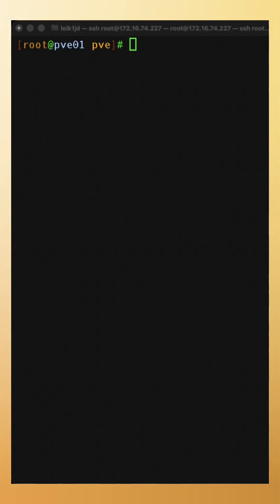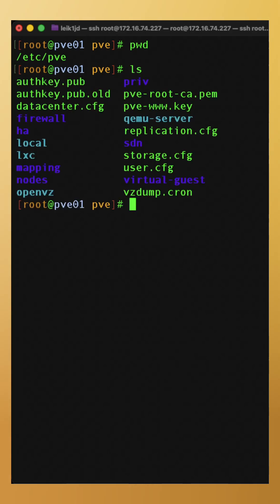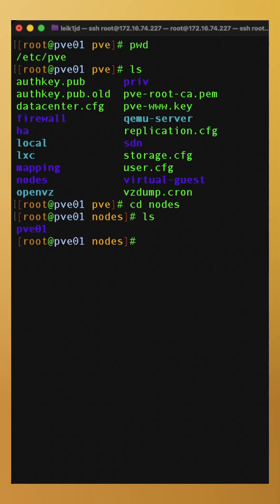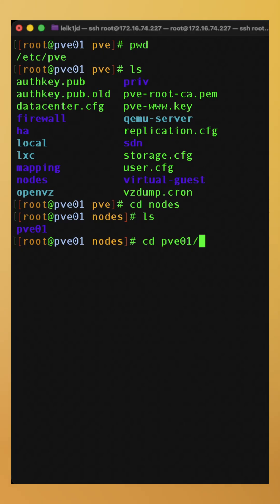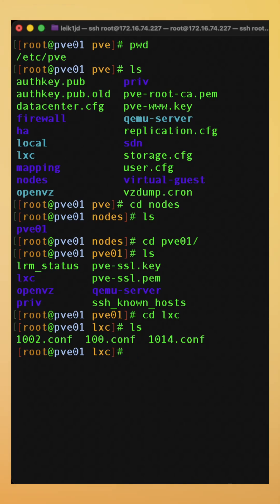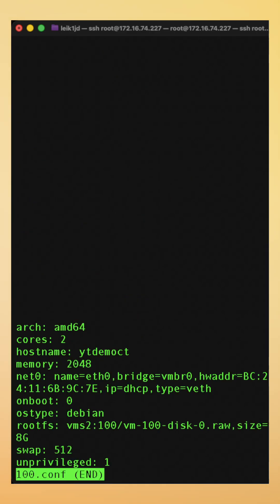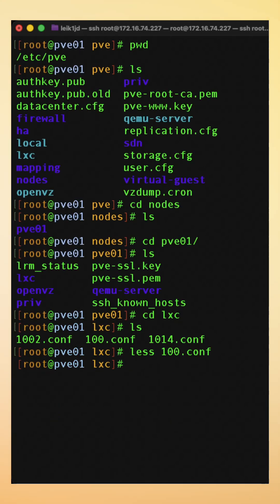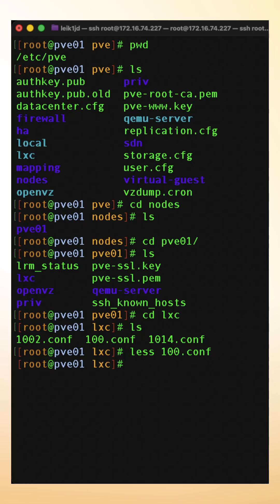Exploring Proxmox’s Secret Settings!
Knowing where the configuration files are located on any Linux-based system can make the difference between fixing a problem easily, and having a really bad day. One such location on a Proxmox system is /etc/pve

Drilling down into this directory, you will find various configuration files for the system itself, as well as the individual containers and VMs running on that system.

While it is unlikely most users will have to use this, if you are the one acting as the administrator of the system, it can really make a difference when there is a problem.